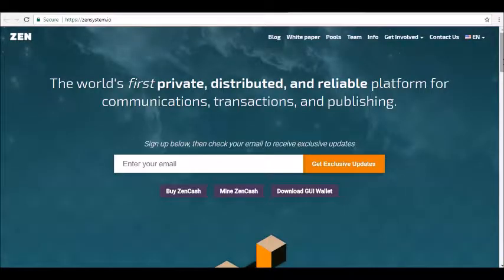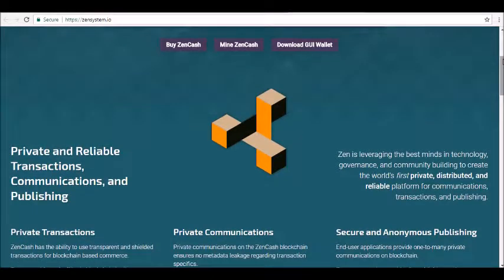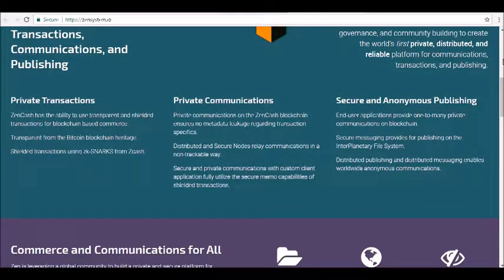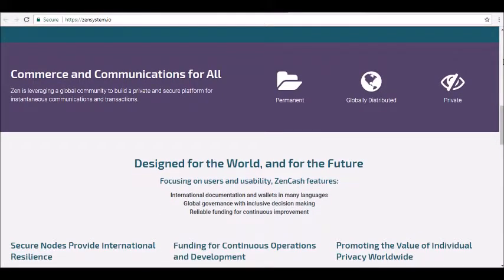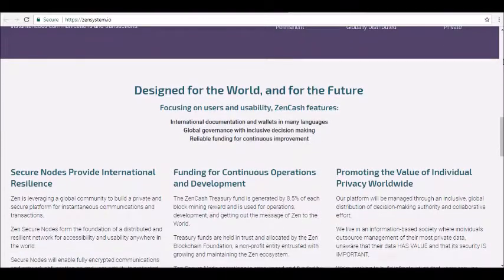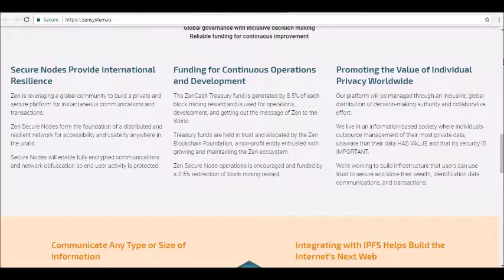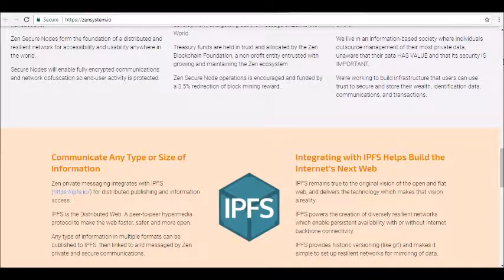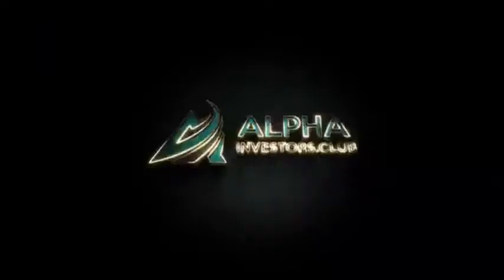Full Detailed Review Of Zen Cash Crypto Currency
- Hey guys! where today we will be reviewing Zen Cash Crypto currency.

Zen Crypto currency is a blockchain platform that offers private and reliable transactions, communication, and publishing. The developers claim to be leveraging the best minds in technology, governance, and community building to bring the project to life.

The Zen Crypto currency ecosystem revolves around the use of ZenCash (ZEN) Crypto currency – not to be confused with Zcash. ZenCash Crypto currency has the ability to use transparent and shielded transactions for blockchain-based commerce. It’s transparent from the bitcoin blockchain network and offers shielded transactions using zk-SNARKS from Zcash.

ZenCash Crypto currency was formed on May 30, 2017 when the currency split from the Zclassic chain. The currency is actively traded on Bittrex.

ZenCash Crypto currency aims to be an improvement on the Zcash codebase aimed at enhancing privacy and making a more resilient network. The platform allows for secure global messaging, persistent file storage, and private economic activity.

Overall, the platform aims to create a permanent, globally-distributed, private network for instant communications and transactions. Let’s take a closer look at how it works...tune in for our full review!